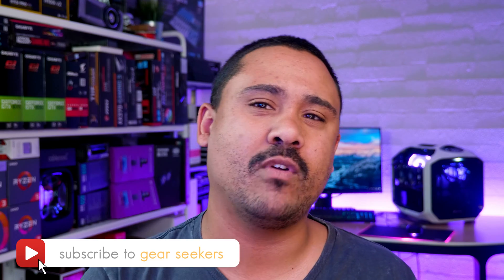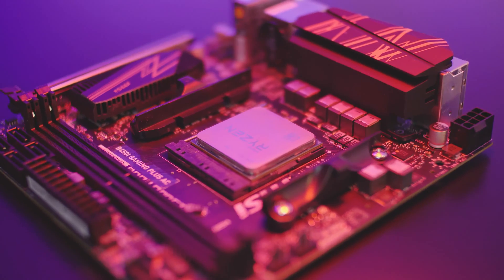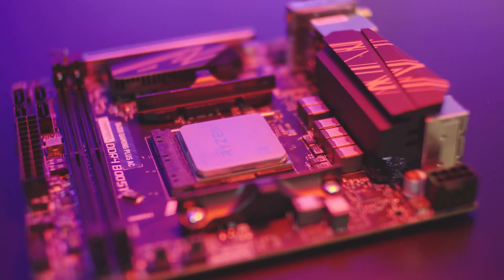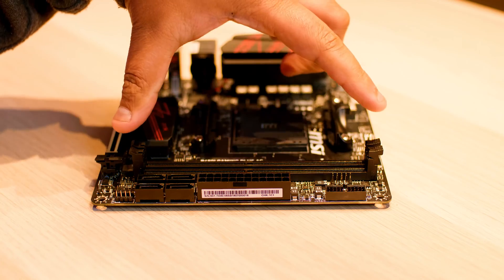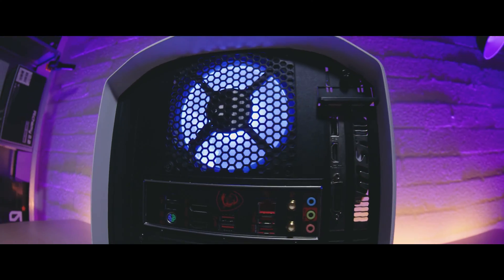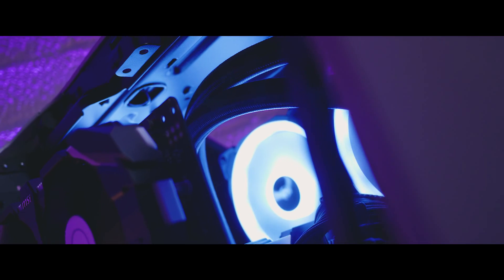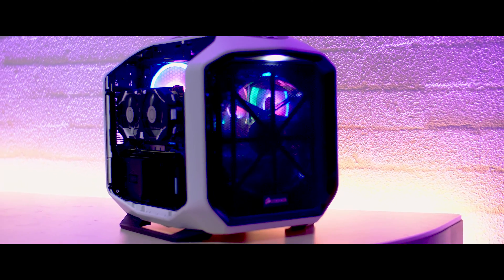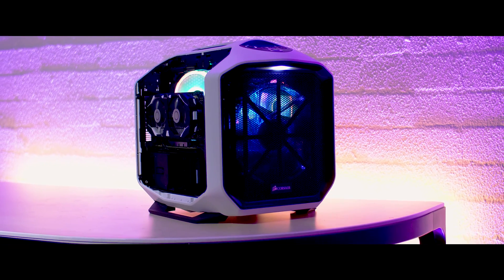Portable and Powerful - MSI B450I Gaming Plus AC Mini ITX Build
Have you ever wanted to own a little portable LAN rig that is easy to transport and is as full featured as your desktop machine?

Meet the brand new MSI B450I Gaming Plus AC Mini ITX Motherboard. Let's get building!

MSI B450I Gaming Plus AC (Amazon)